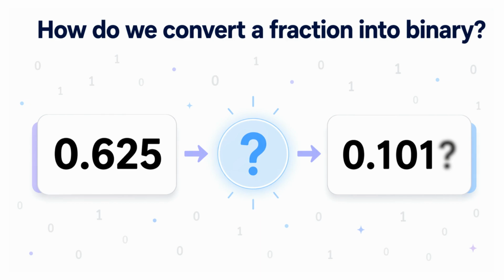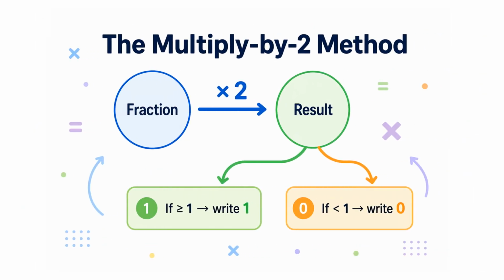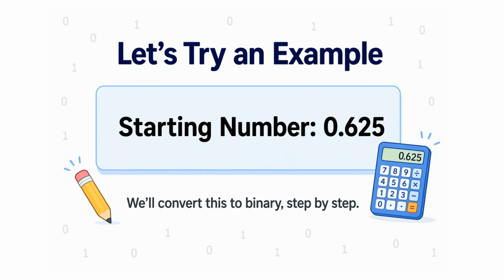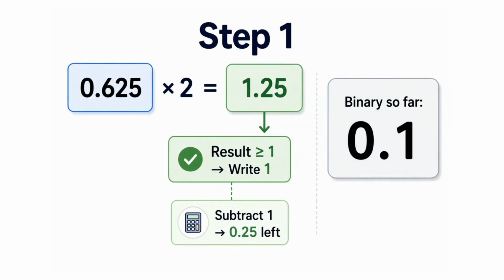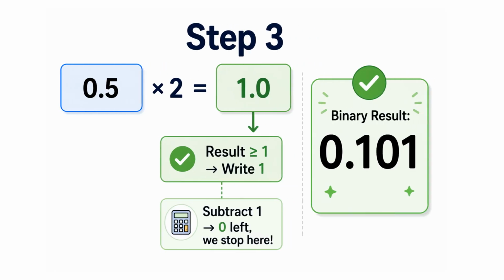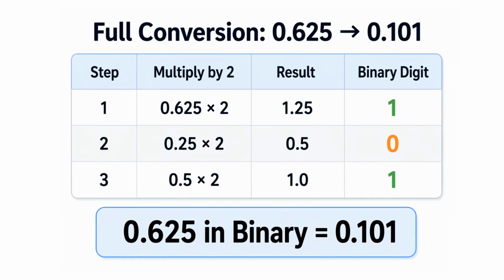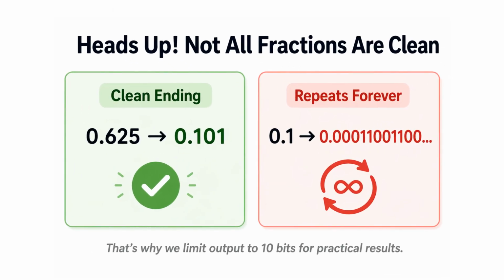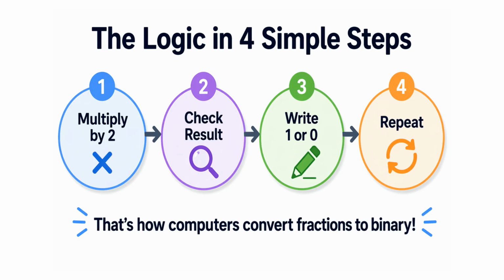Fraction to Binary Conversion Explained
Fraction to binary conversion made super easy in this fully visualized step-by-step tutorial. In this video, I break down the multiply-by-2 method with clear illustrations, a real example (0.625 → 0.101), and simple rules anyone can follow. Perfect for programming beginners, computer science students, and anyone who struggles to understand how decimal fractions become binary. We also explain why the loop stops at 10 bits and why some fractions repeat forever. Watch till the end to finally master this concept visually.